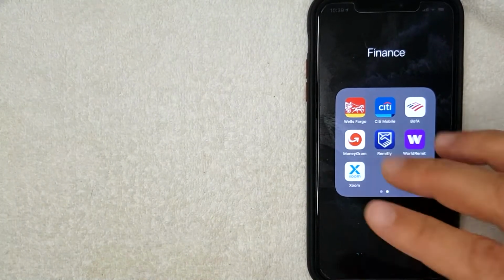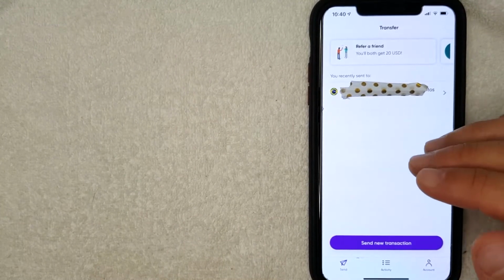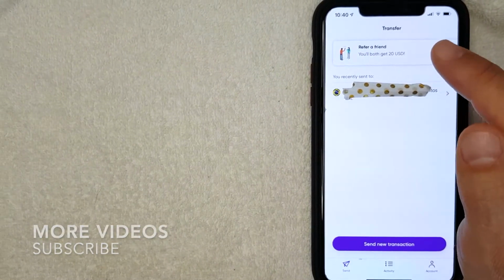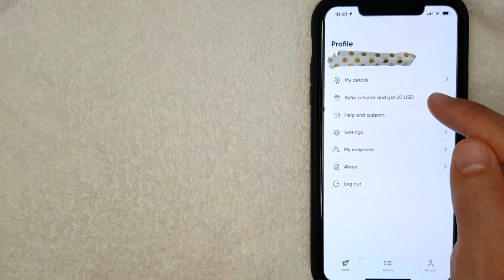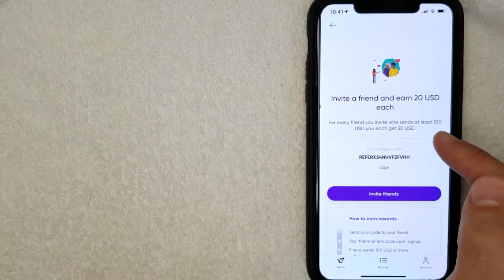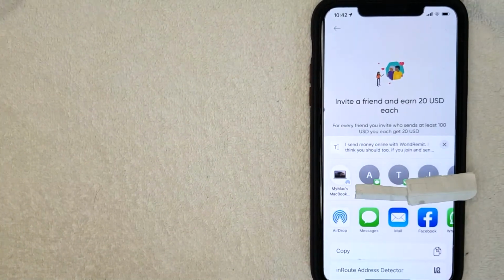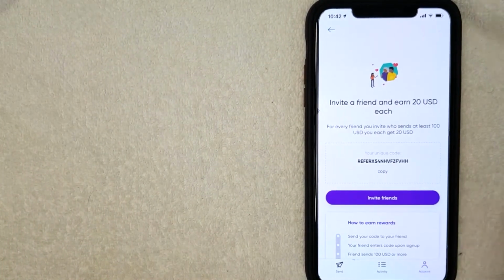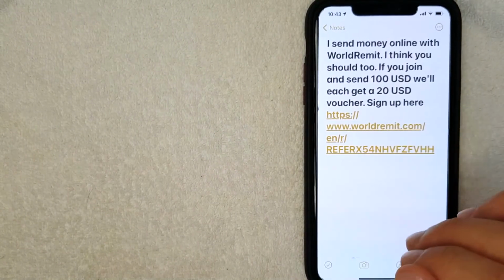✅ WorldRemit Discount Code 🔴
WorldRemit was founded in 2010 by Dr. Ismail Ahmed, a former compliance advisor to the United Nations Development Programme. Ahmed began developing WorldRemit while studying for an MBA at London Business School. He has said that the idea of an online money transfer service was partly influenced by his own frustrating experience of sending money to relatives in Somaliland using offline, agent-based services.

In October 2018, WorldRemit announced that founder Ahmed would be stepping into the role of executive chairman and the company would be bringing in Breon Corcoran as CEO.